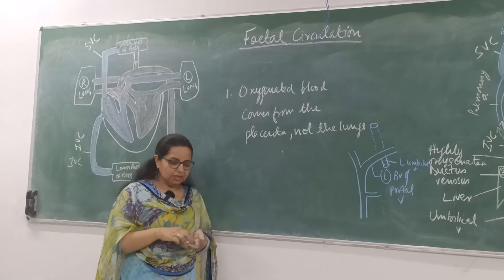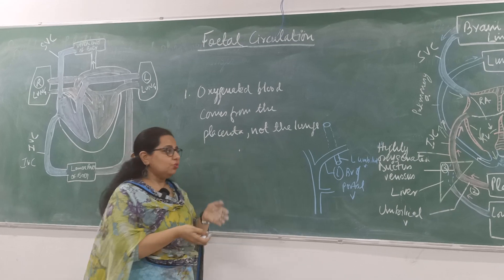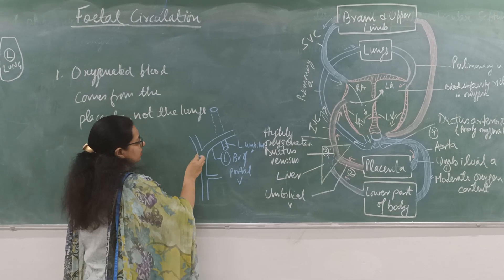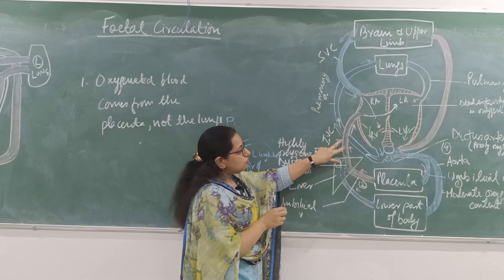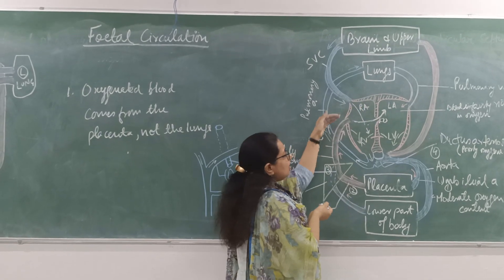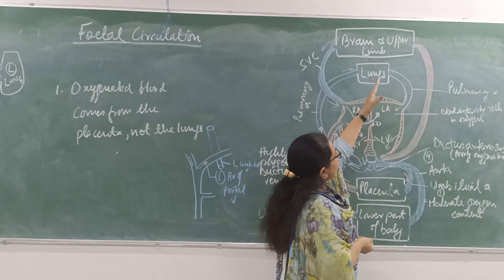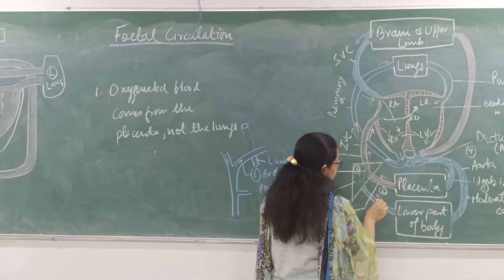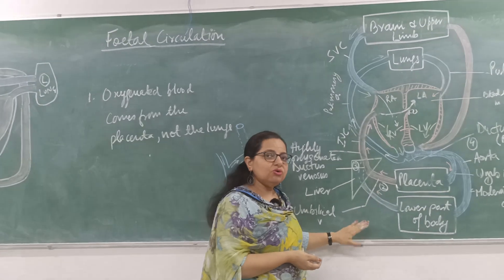Foetal circulation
It is the same as in adult except the following changes-
1.Source of oxygenated blood is placenta and not the lung.
2.Oxygenated blood comes from the placenta to the fetus through umbilical vein, which joins the left branch of portal vein. Some of it passes through the substance of the liver to the IVC but most of it passes directly to the IVC THROUGH DUCTUS VENOSUS. Sphincter is present there.
3.Oxygen rich blood reaching the right atrium through IVC is directed by the valve of IVC towards foramen ovale. Here it is divided into 2 portions by lower edge of septum secundum-
a.Most of it passes through the foramen ovale into left atrium.
b.Rest of it gets mixed up with the blood returning to the right atrium through SVC and passes into the right ventricle.
4.From the right ventricle, the blood which is mostly deoxygenated enters the pulmonary trunk. Only a small portion of this blood reaches the lungs, and passes through it to the left atrium. The greater part is short-circuited by the ductus arteriosus into the aorta.
5.Left atrium receives
a.Oxygenated blood from the right atrium.
b.A small amount of deoxygenated blood from the lungs.
The blood in this chamber is fairly rich in oxygen. This blood passes into the LV and then into aorta. Some of this oxygen-rich blood passes into the carotid and subclavian arteries to supply brain, head and neck and upper limb. Rest of it gets mixed up with poorly oxygenated blood from ductus arteriosus. The parts of the body that are supplied by branches of aorta distal to its junction with ductus arteriosus receive blood with moderate oxygen content.
6.Most of the blood of the aorta is carried by umbilical arteries to the placenta where it is again oxygenated and returned to the heart.